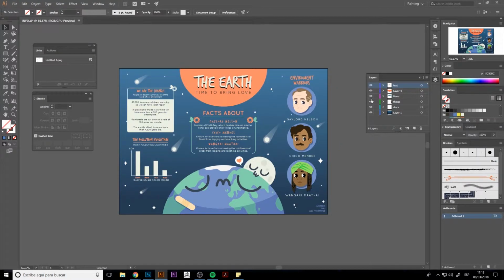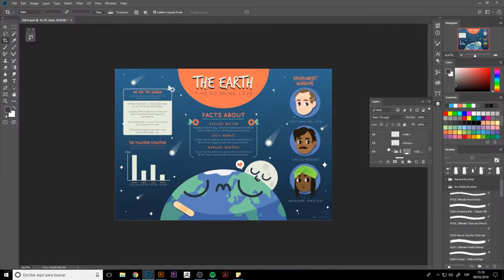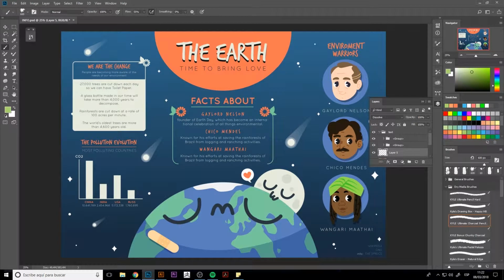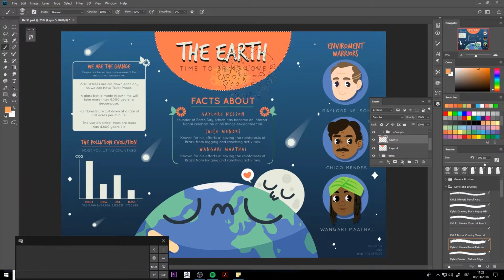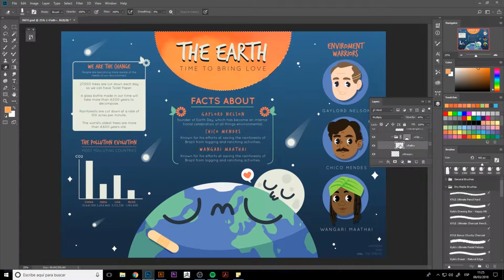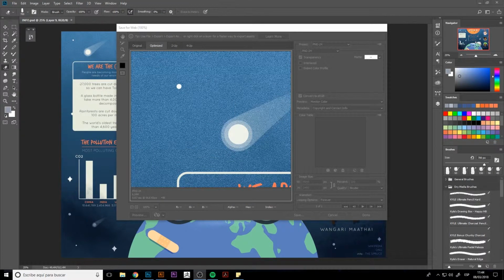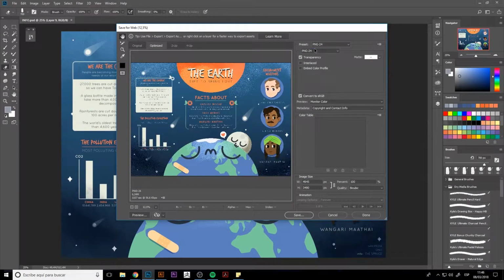12/12 Final Details — Graphic Design: Create Your Own Infographics_ENG